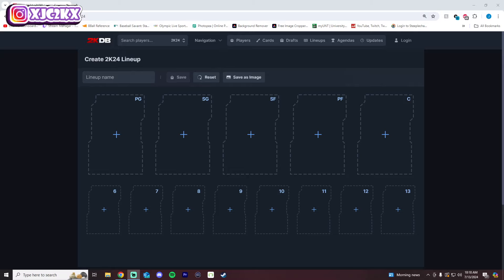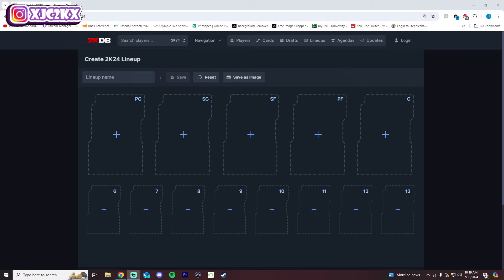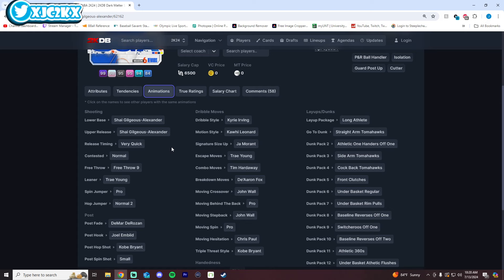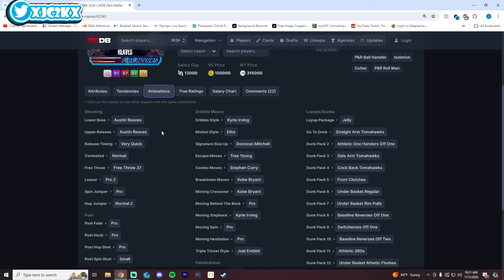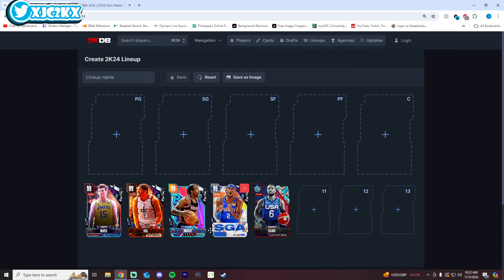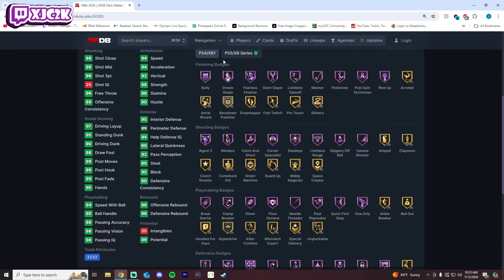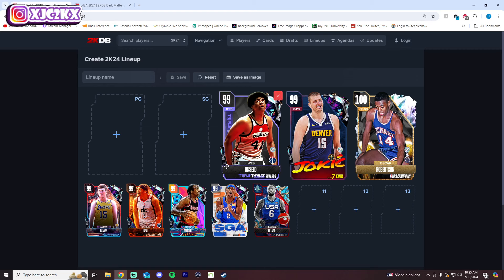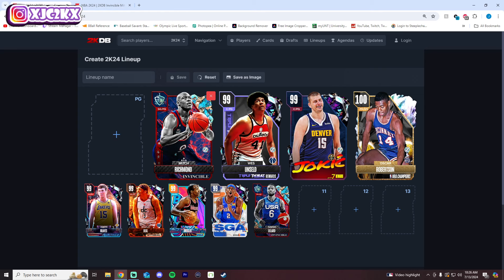RANKING THE TOP 10 BEST NON GAMBLING POINT GUARDS IN NBA 2K24 MyTEAM!!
In this video I ranked the top 10 best non-gambling Point Guards in NBA 2K24 MyTeam! These are top cards such as GOAT Kareem Abdul-Jabbar, Dark Matter Wes Unseld, Dark Matter Shai Gilgeous-Alexander, and more! If you enjoy this video please make sure to leave it a like and a comment and most importantly make sure to hit the subscribe button to help me grow towards 30,000 subscribers on the channel!